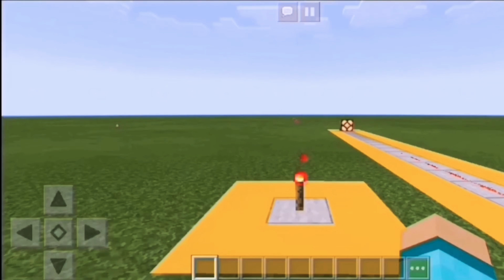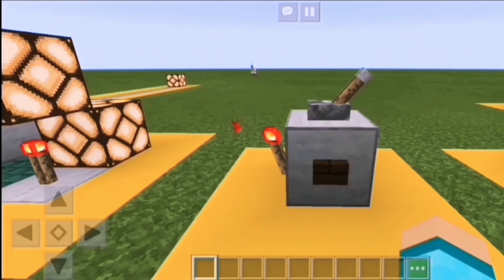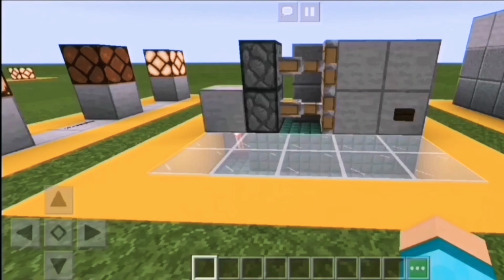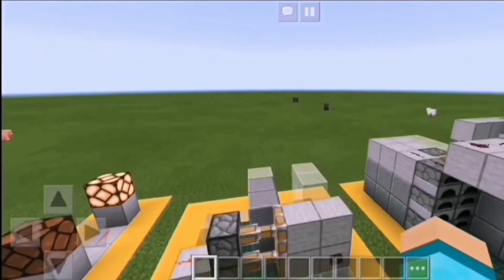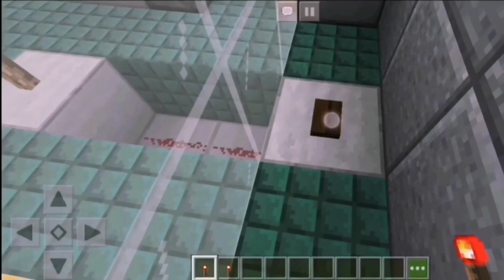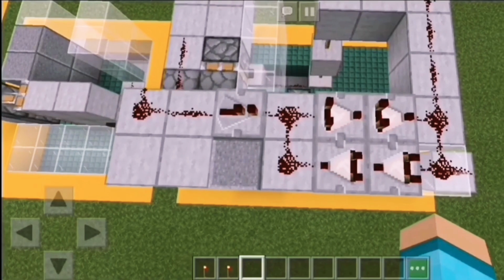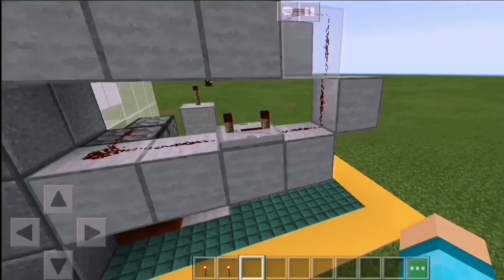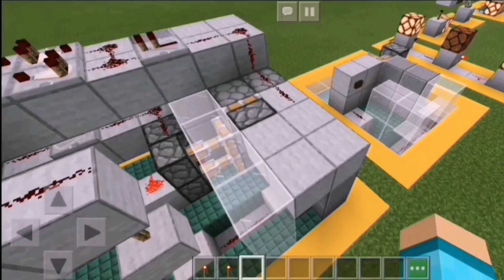Redstone Torches and Secret Doors (Bedrock Edition)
A simple Minecraft tutorial on the basic functions of the redstone torch, and how those functions can be applied to make secret doors and hidden entrances.